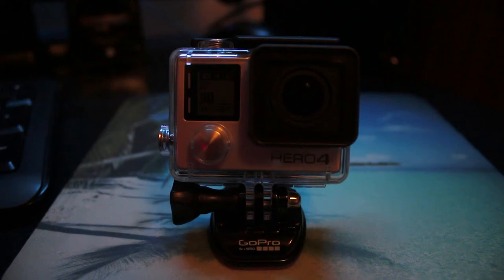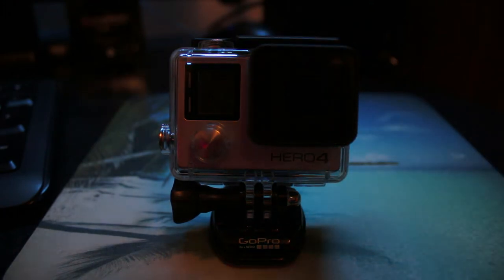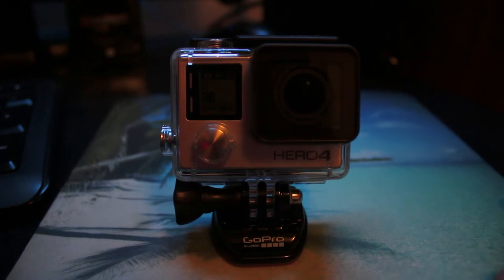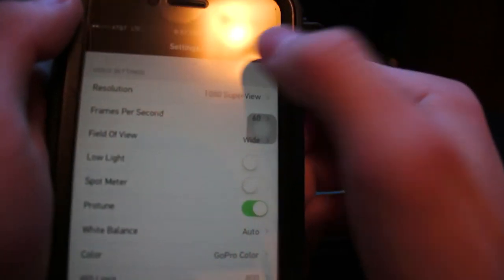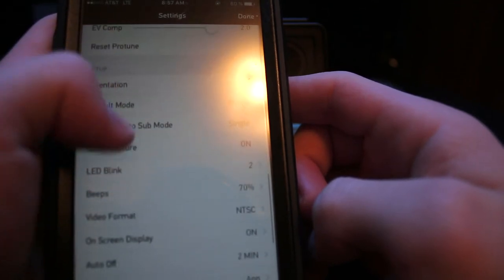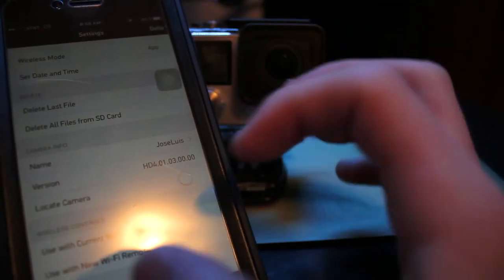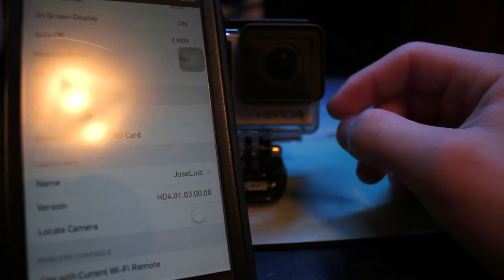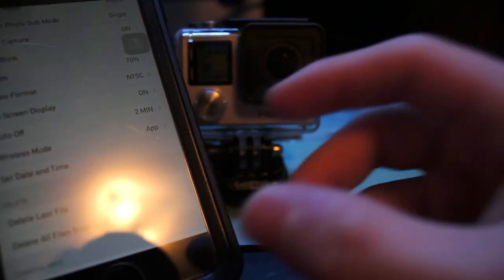How To Fix SD ERROR on GoPro Hero 4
I'll be showing you how to get rid of the sd error code on ALL gopro heros. Keep in mind, this is a temporary fix, this error will come right back once you transport the files from the gopro to your computer.